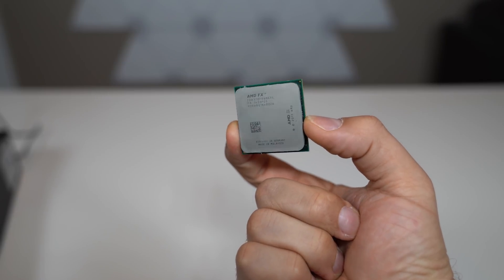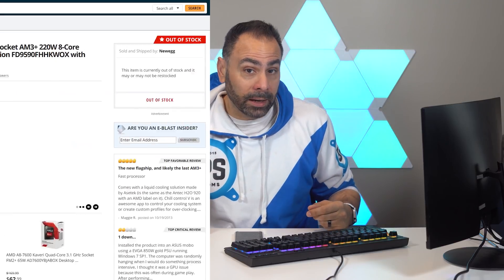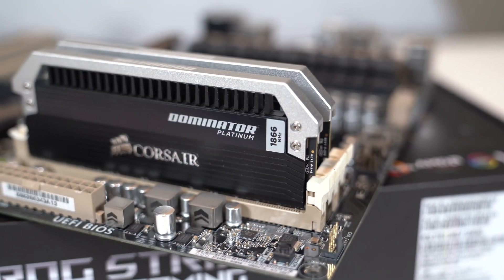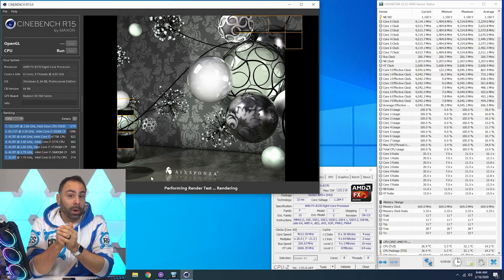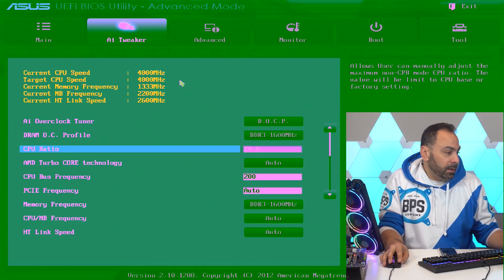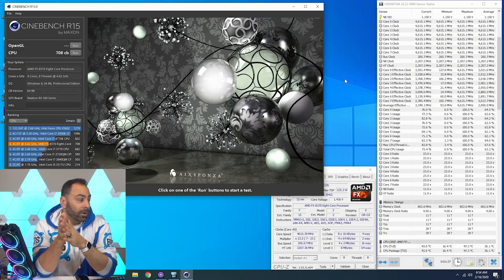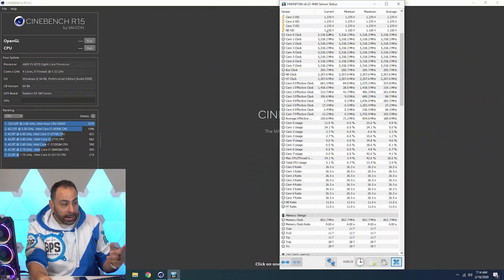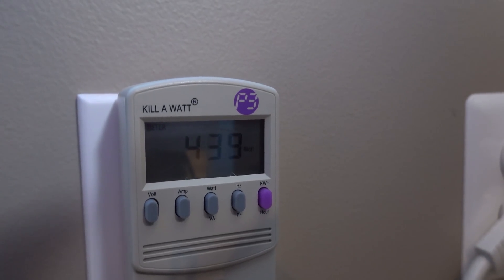I Hit 5.3 GHz On An AMD CPU - With An AIO!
My Gear List:
CAMERAS -
LENSES -
AUDIO -
3Pod Orbit 4 Section Carbon Fiber Tripod